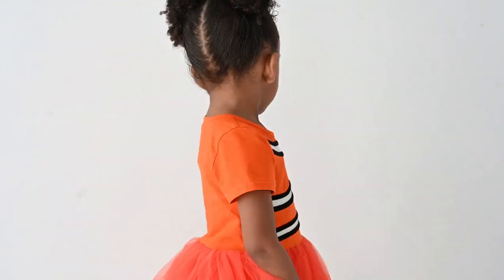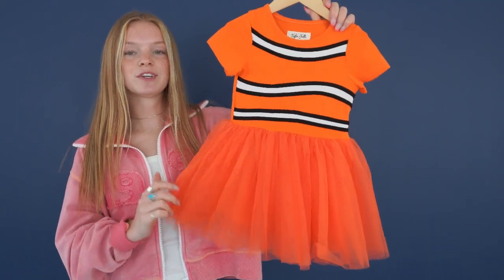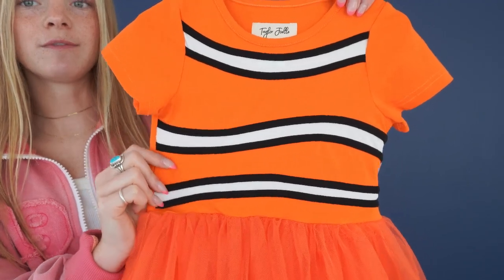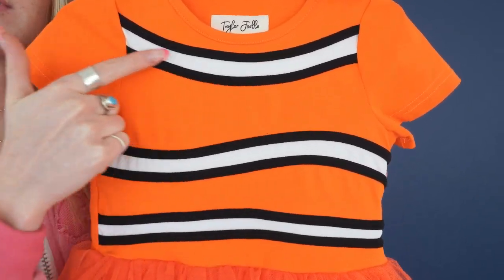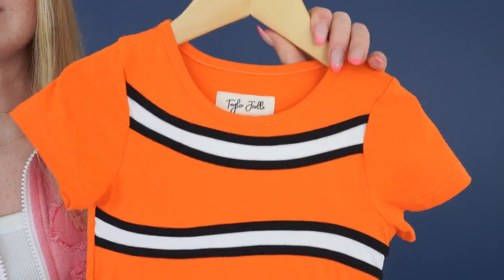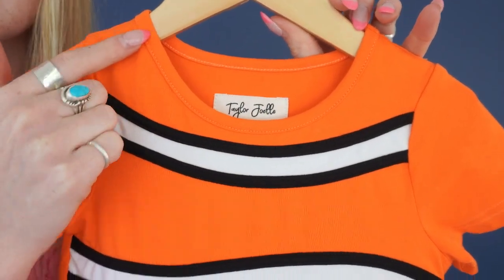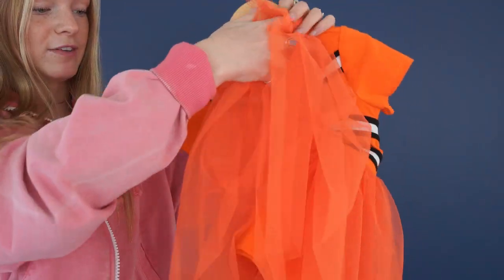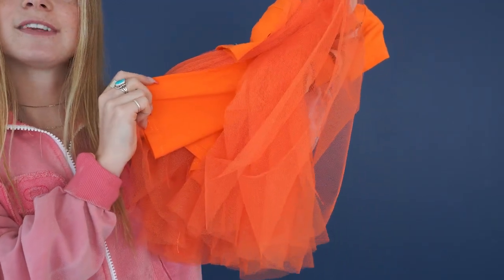The Coral Cutie Dress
Introducing The Coral Cutie Dress! This dress is sooo comfy and perfect for your fishy loving little ones!

0:00 Overview
0:07 Stripes
0:13 Skirt